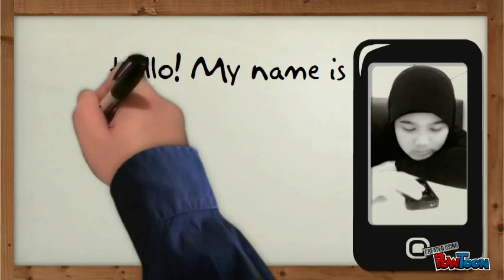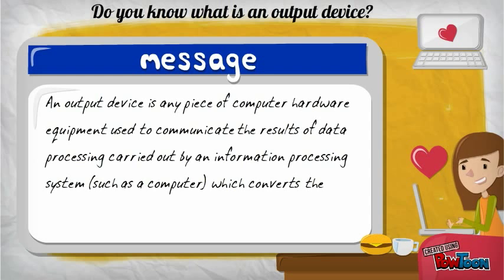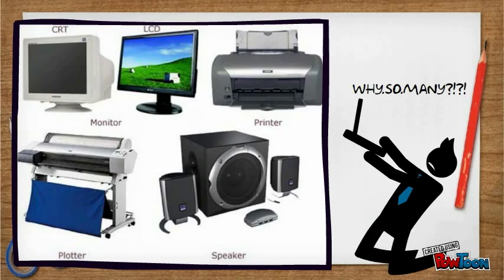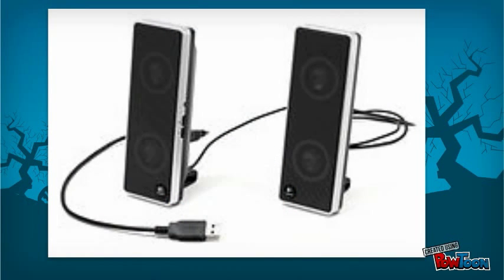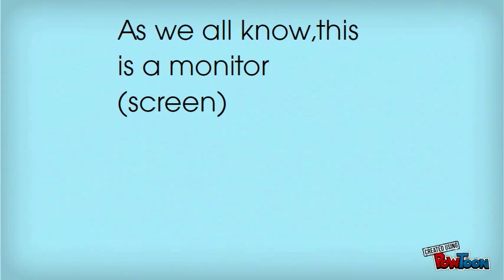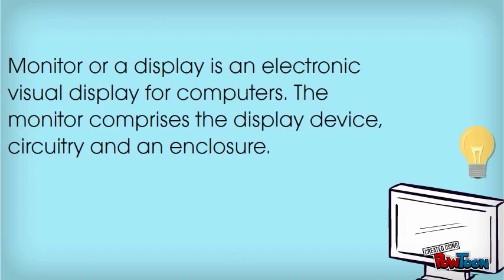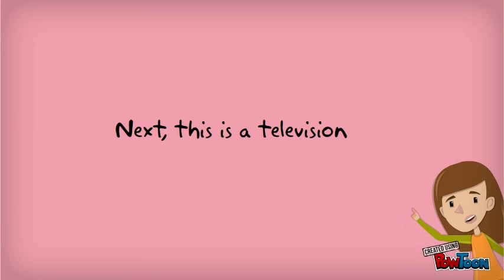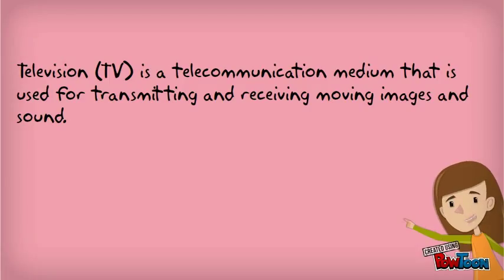Output Devices (remake)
this is my first powtoon video-It's about output devices! hope I will get good grades on this project.. amin.. :) p/s this is the real one.the others are total EPIC FAILS-- Created using PowToon -- Free sign up . Make your own animated videos and animated presentations for free.  PowToon is a free tool that allows you to develop cool animated clips and animated presentations for your website, office meeting, sales pitch, nonprofit fundraiser, product launch, video resume, or anything else you could use an animated explainer video. PowToon's animation templates help you create animated presentations and animated explainer videos from scratch.  Anyone can produce awesome animations quickly with PowToon, without the cost or hassle other professional animation services require.